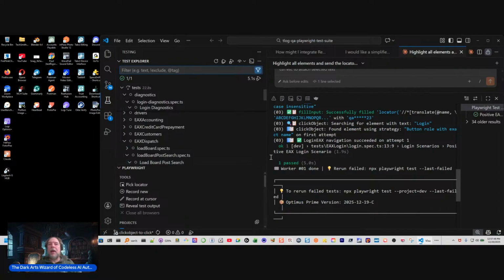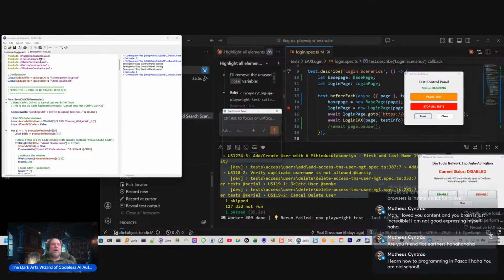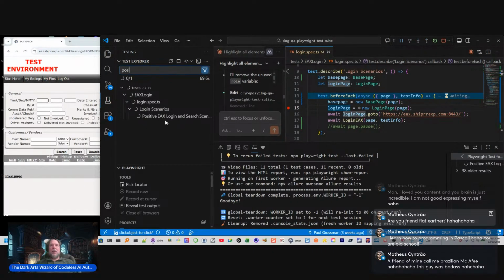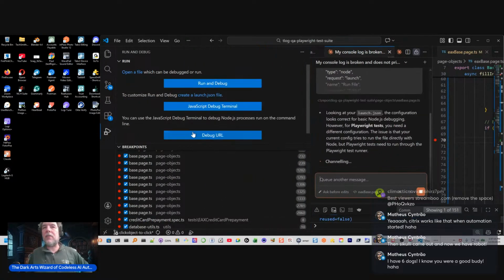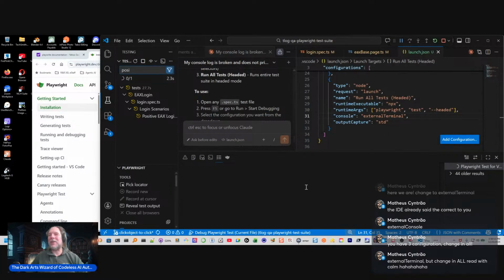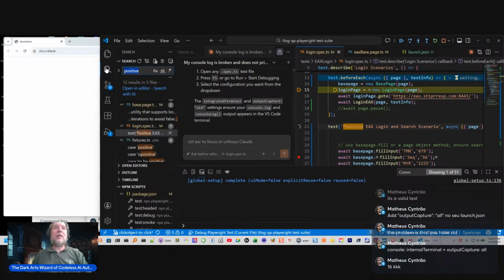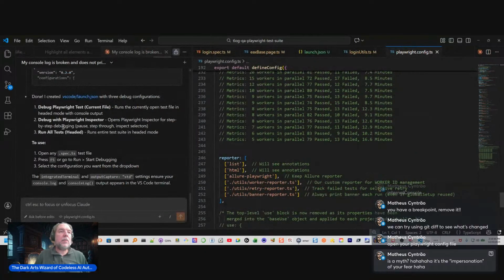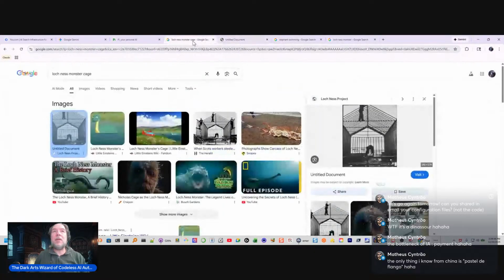Can AI Fix It: Debugging logging broke in VS Code